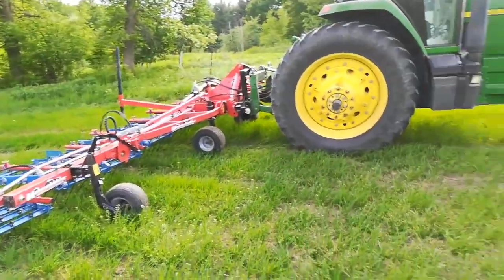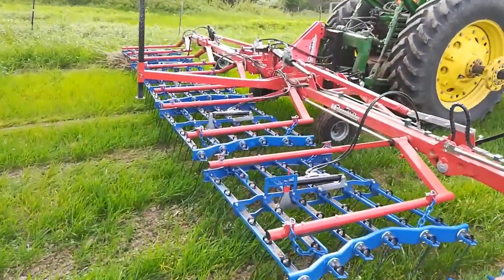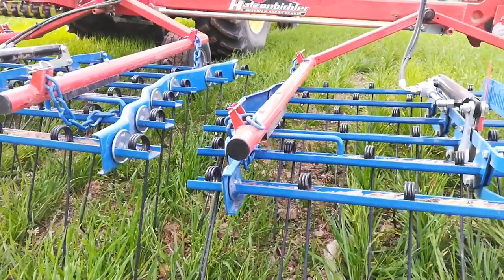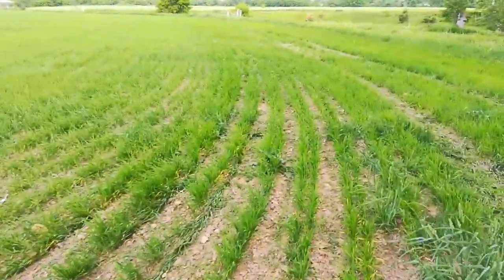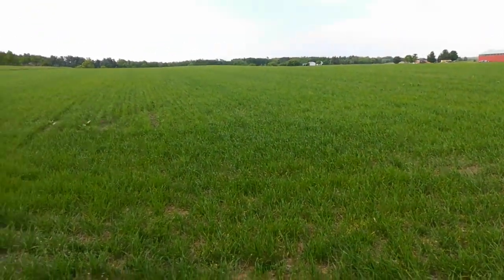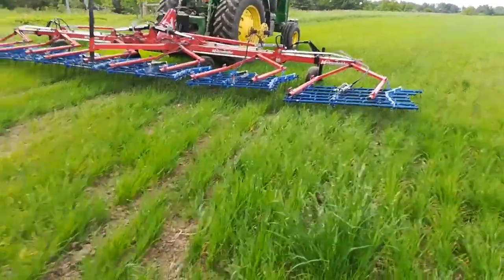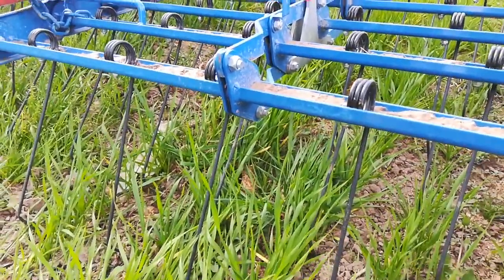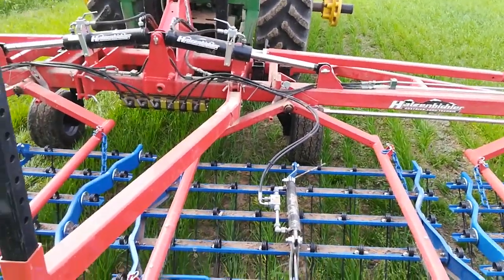Tine Weeding Standing Organic Wheat #1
Lots of small lambs quarters and pigweed that I need to get rid of. I'm trying out different settings on the weeder; it's tough to watch it beat up the wheat, after spending so much time to get it growing.